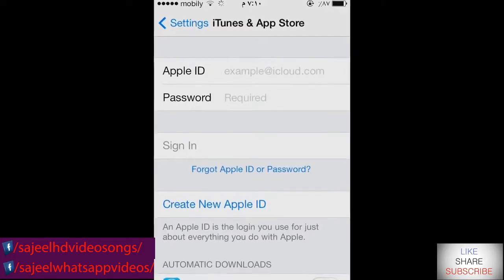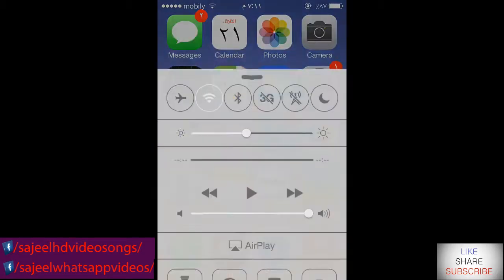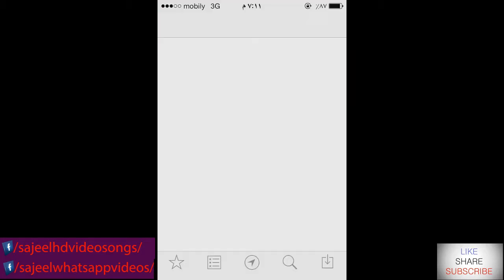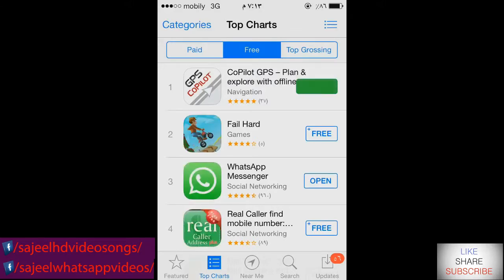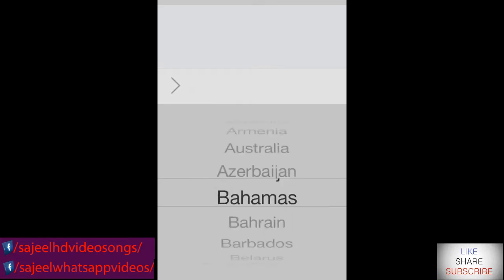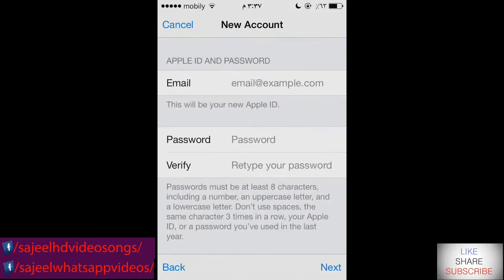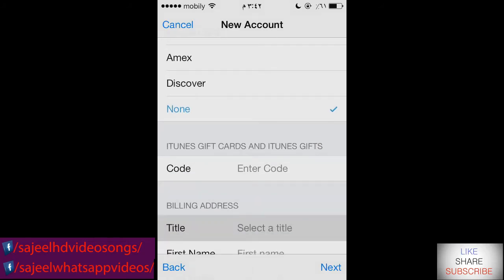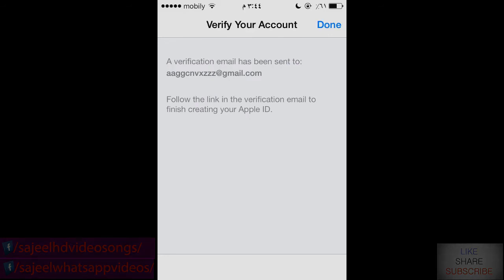How to create an apple id | without credit card | Get Free Apple Id | Technotech Inside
How to Create Apple ID without Credit Card - Get Free Apple Id 100% Working.S@JEEL JUTT
More Videos About Computer , Internet, Mobile , Web Technology Tips and Tricks And Tutorials You May Like :-